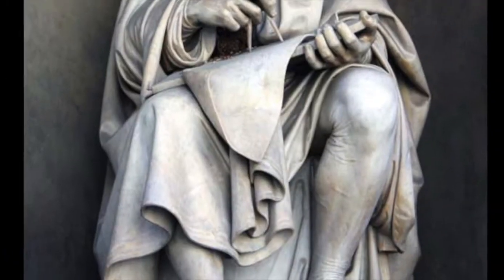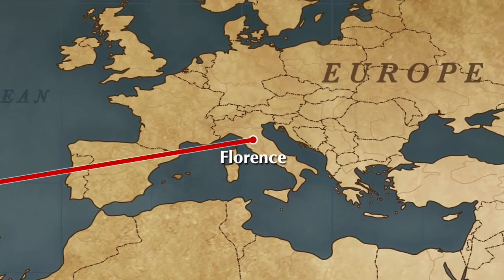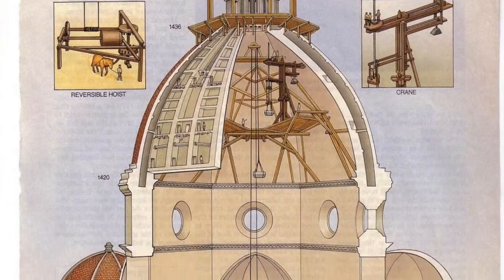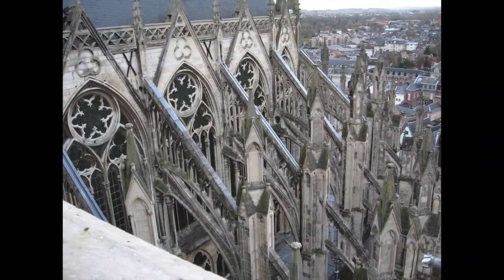2dII historical art lesson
This lesson will help you better understand the history of perspective and how it impacted artists ability to paint or draw Cityscapes